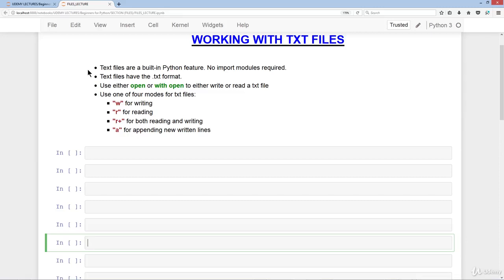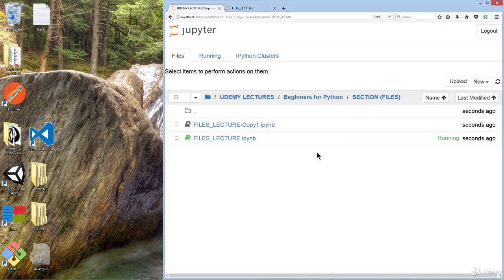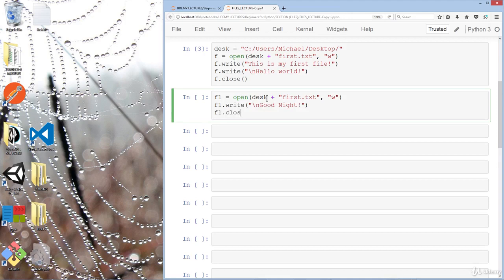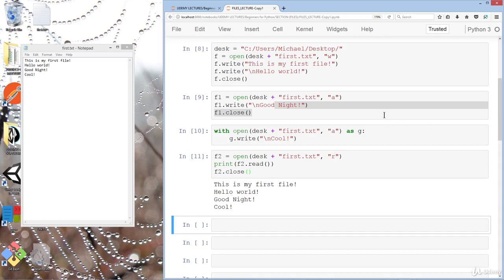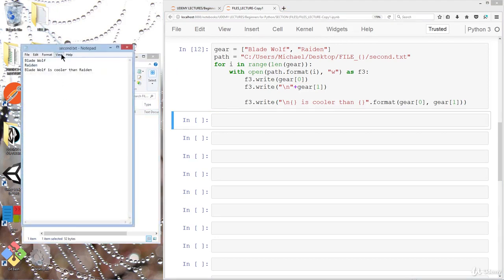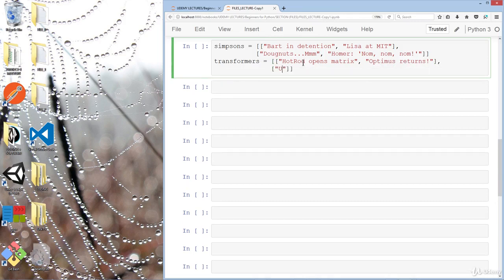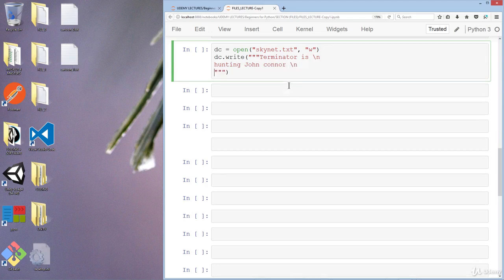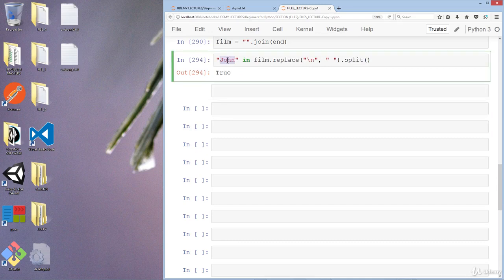33. Working with txt Files in Python